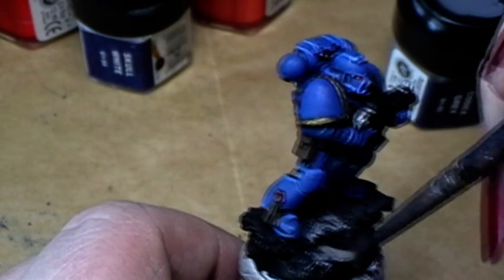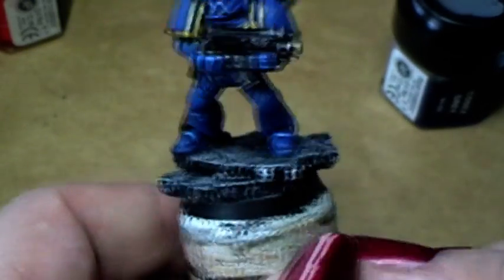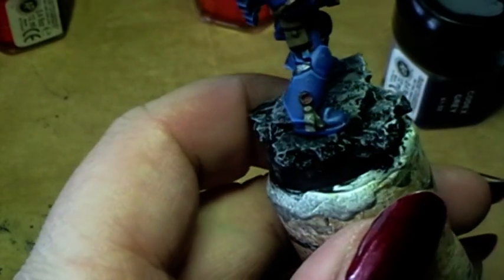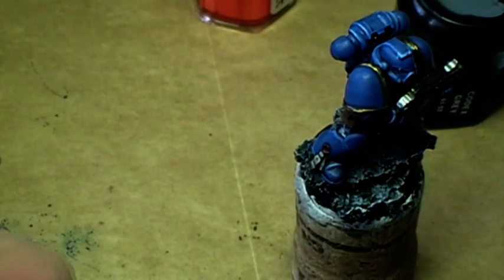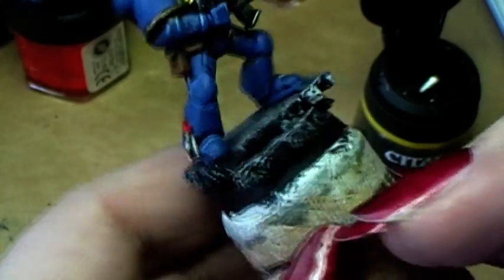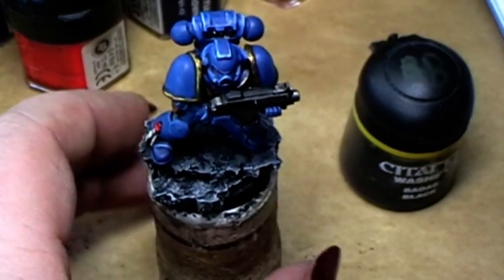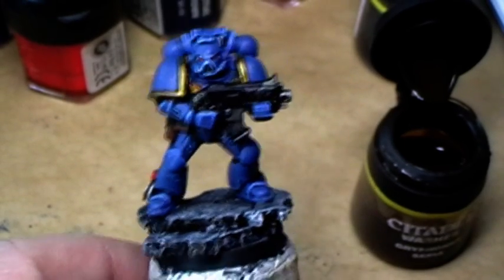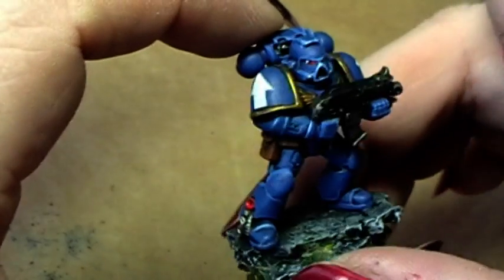How to paint Ultramarines part 5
Part 5: final details